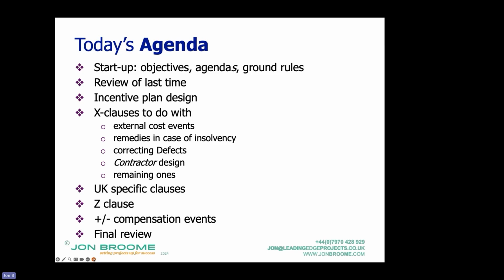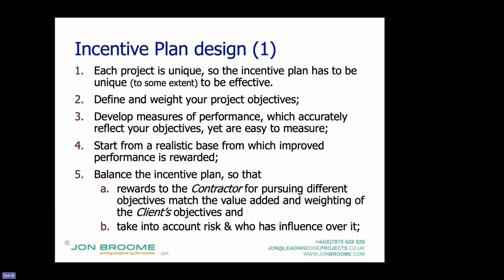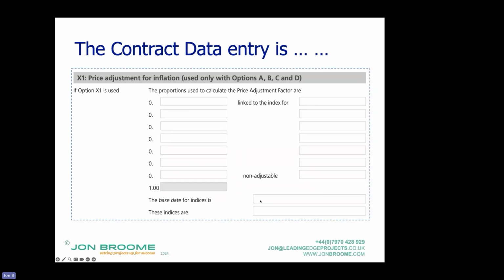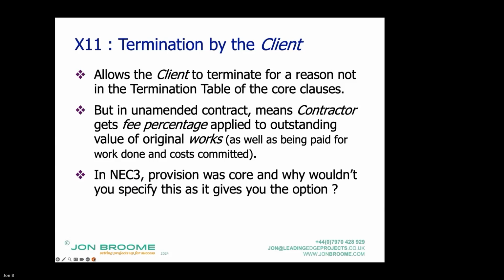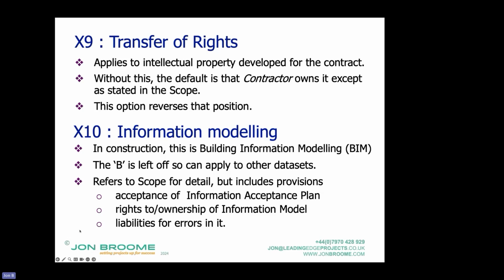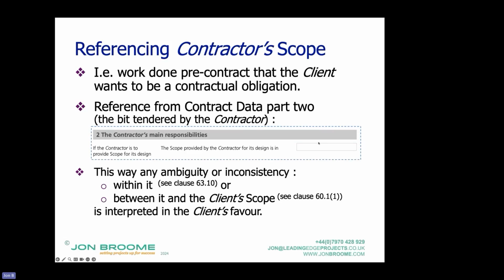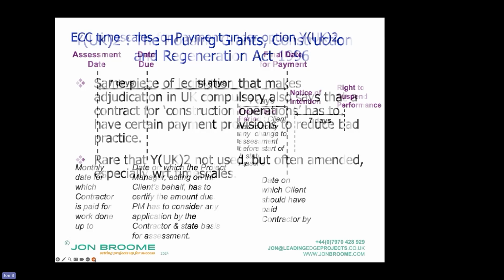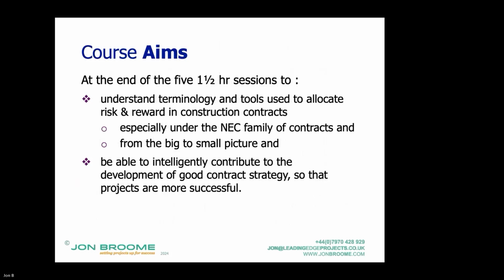Contract Strategy for ICE - Part 5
This is the last of five 1.5 hour webinars on contract strategy given to the Institution of Civil Engineers.

The aim of the series was for attendees  to understand terminology and tools used to allocate risk & reward in construction contracts, especially under the NEC family of contracts, so that they would be able to intelligently contribute to the development of good contract strategy, so that projects are more successful.

This session finishes of reviewing the secondary options or 'X' clauses before looking at the UK specific 'Y' clauses. It then considers when and why to use option 'Z : additional conditions of contract' before looking at reasons for adding or deleting compensation events.

Lastly, there is a quick re-cap of the overall course.